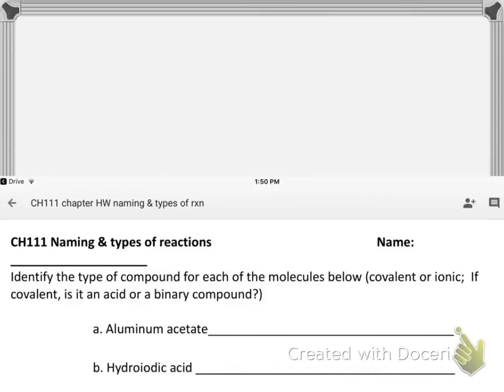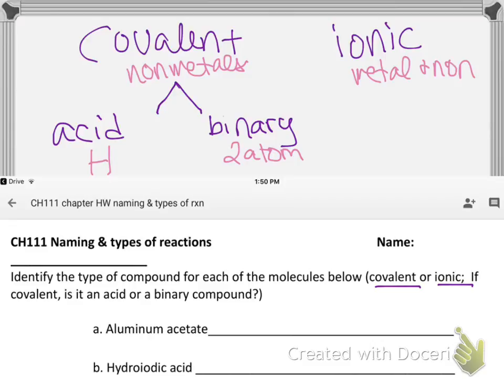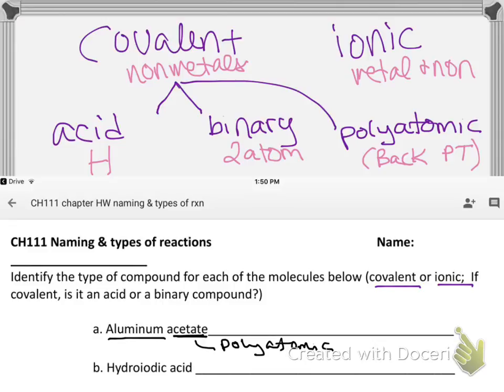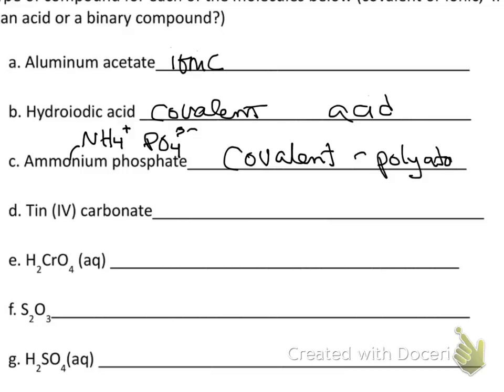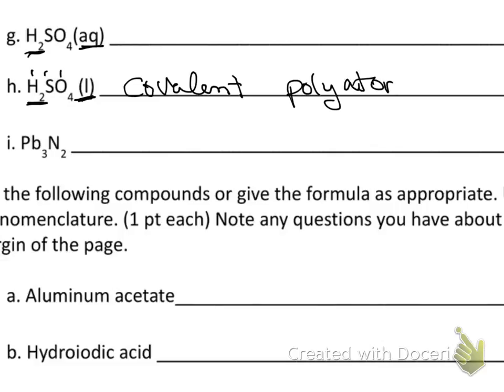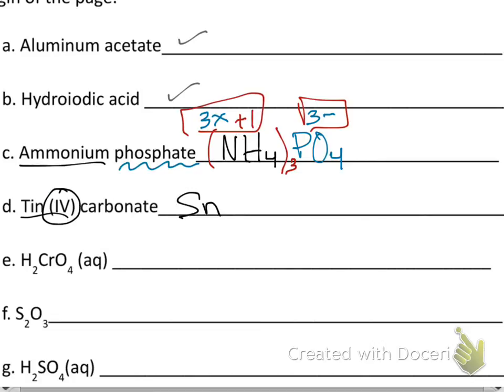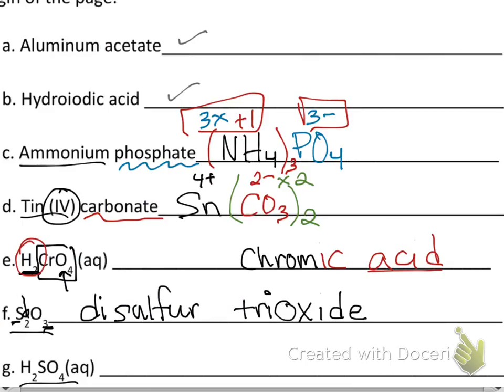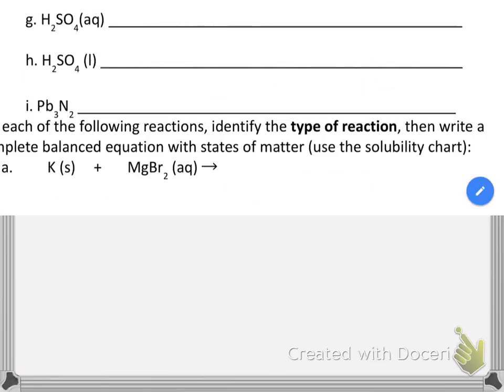CH111 @ MVCC chapter 6 part 5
chemistry naming worksheet